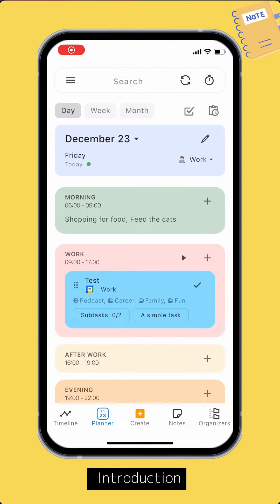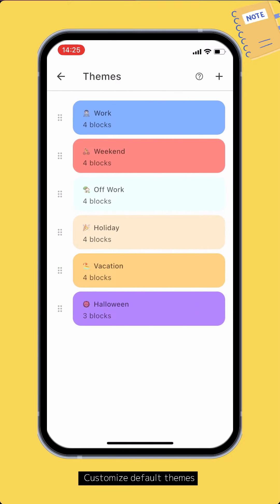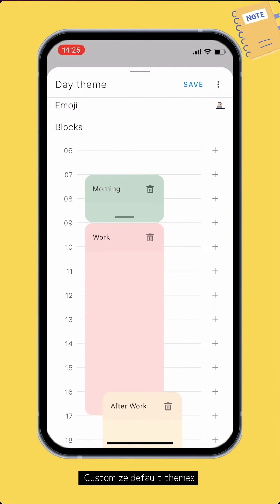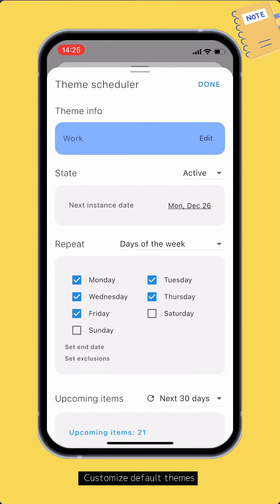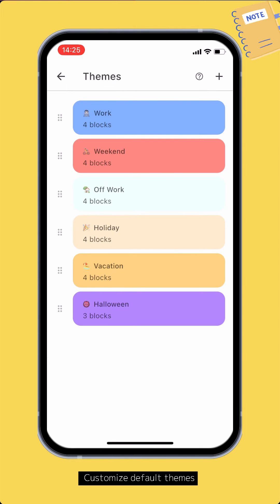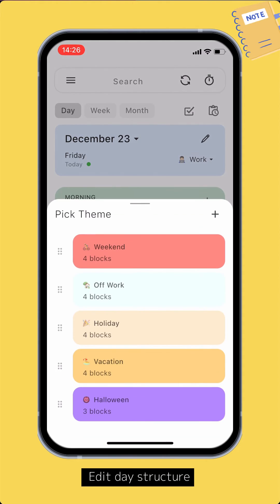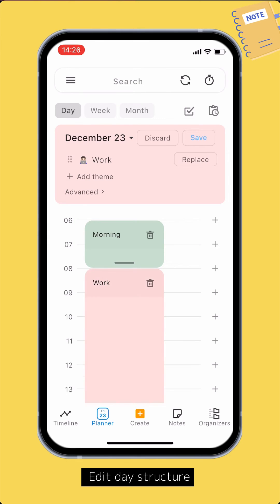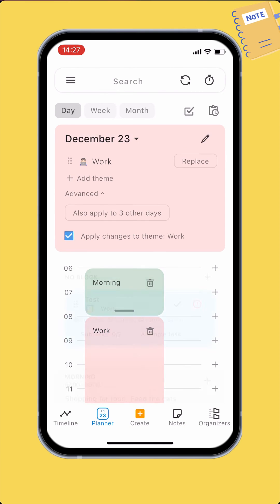Edit Day Structure v8.3